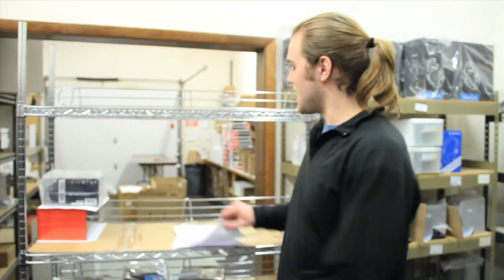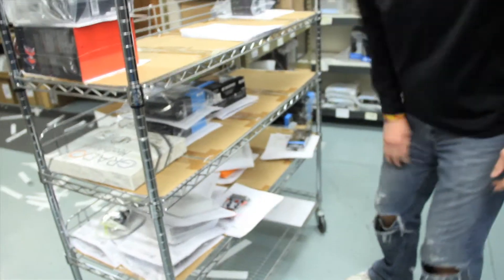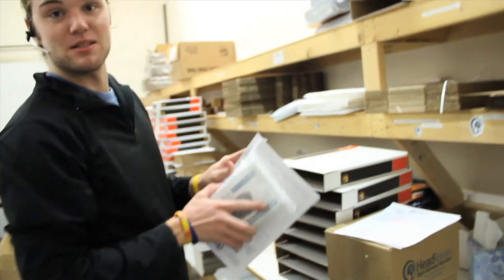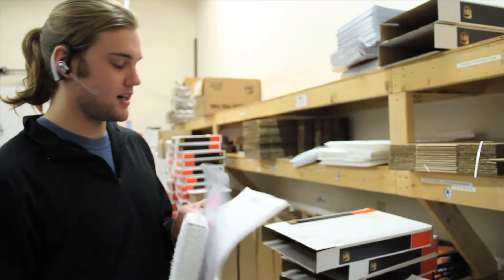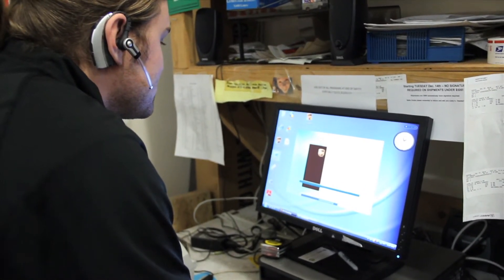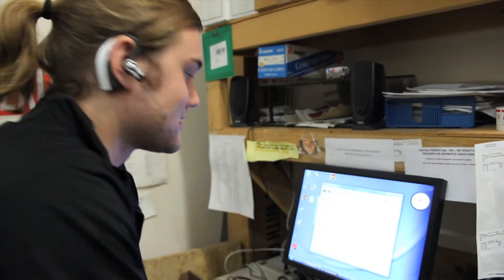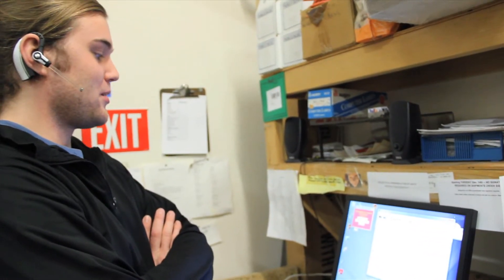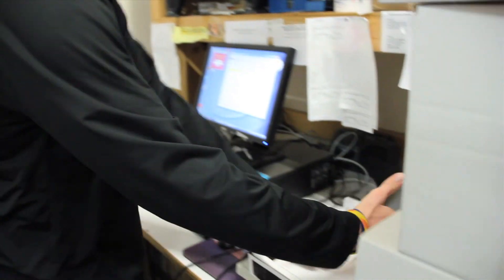What have we been up to during the holidays?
Today Ben shows everyone what we do all day long during the holiday season. The number of orders we receive is ridiculous!